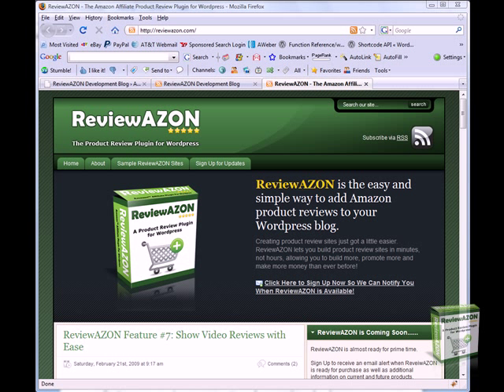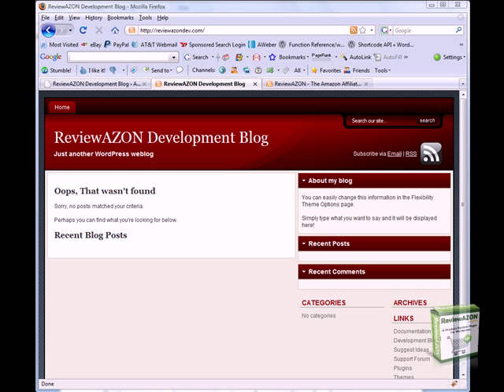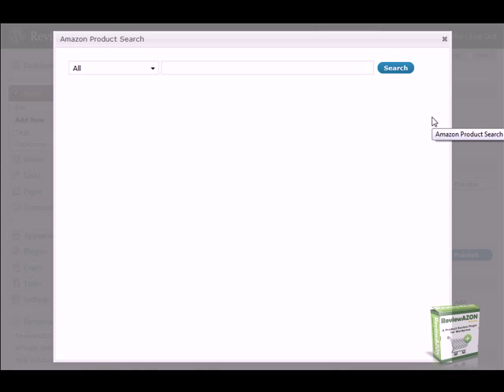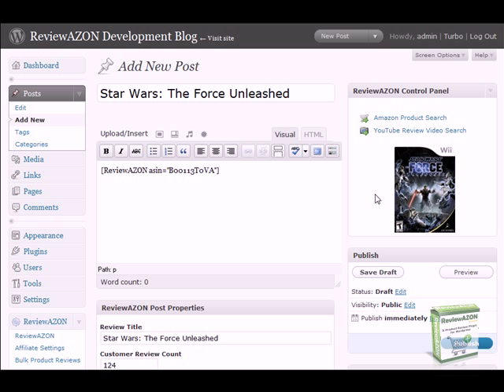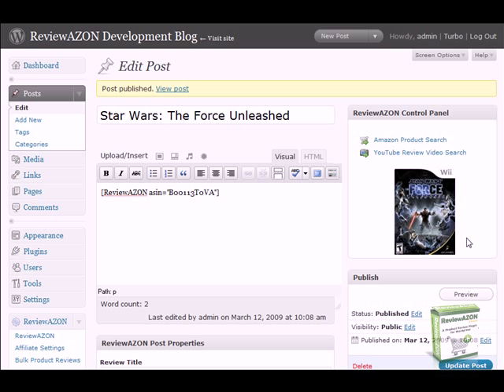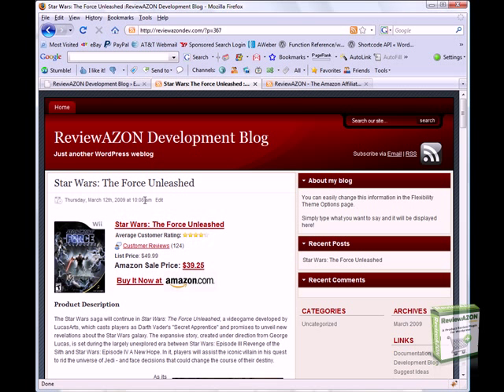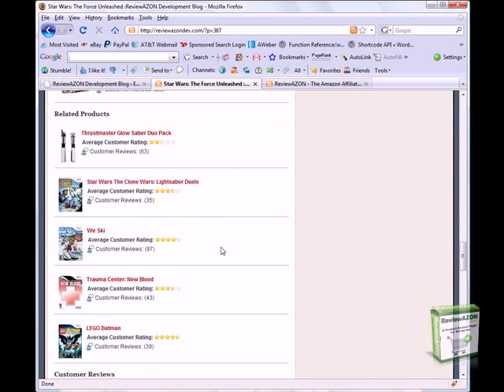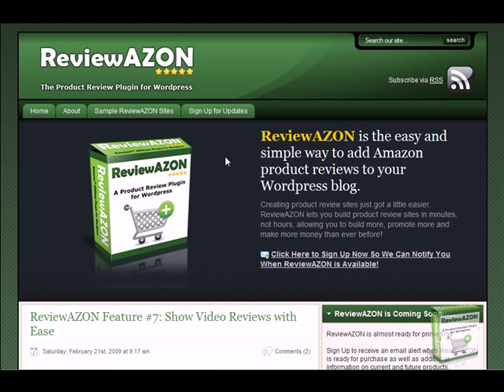ReviewAZON - The Amazon Affiliate Product Review Plug-in For Wordpress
ReviewAZON is the easy and simple way to add Amazon product reviews to your Wordpress blog.

Creating product review sites just got a little easier. ReviewAZON lets you build product review sites in minutes, not hours, allowing you to build more, promote more and make more affiliate commissions than ever before!

In this video, I discuss the out of the box product review posting interface and show you how easy and fast it is to get Amazon product information into your Wordpress blog.